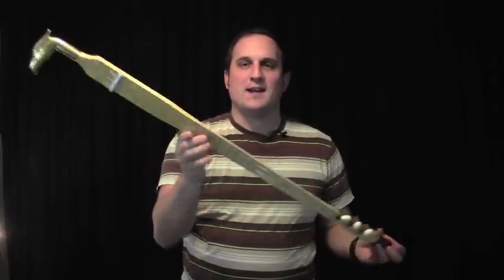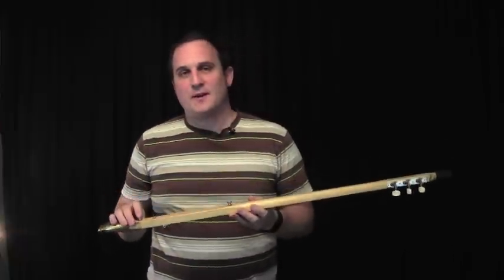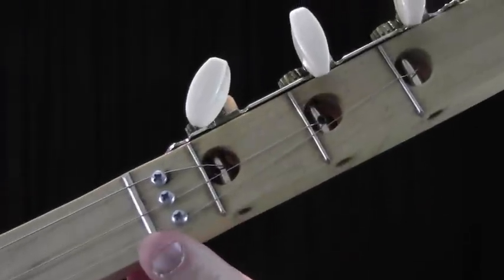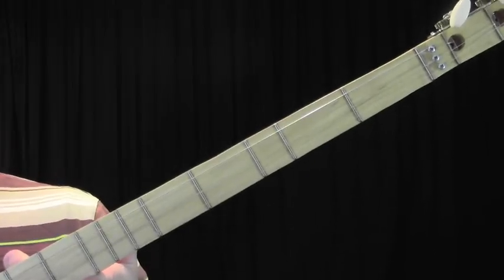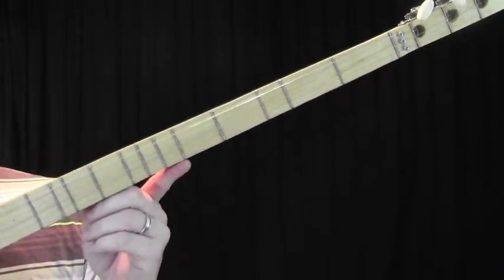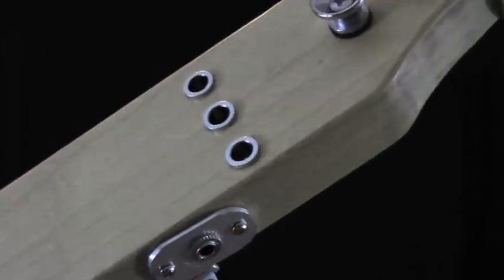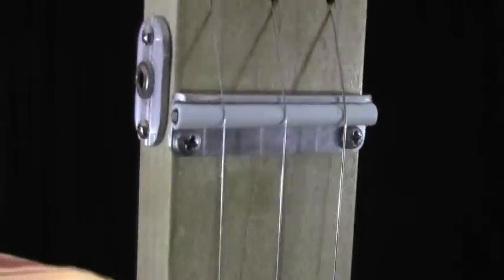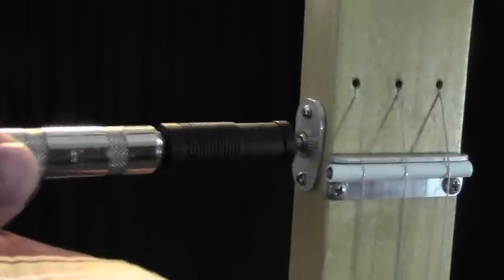Walking Cane Dulcimer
A playable (3 string) dulcimer on a functional cane.  It has a scale length of 22.75 inches with a one piece maple neck.  The rod piezo pickup is connected directly to a 3.5 mm jack.